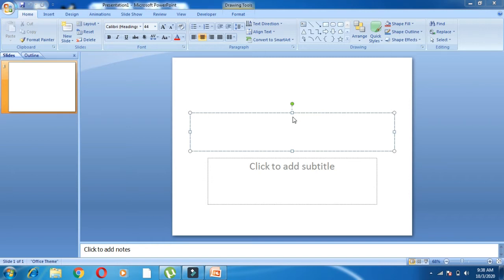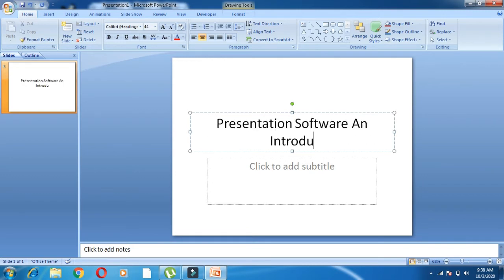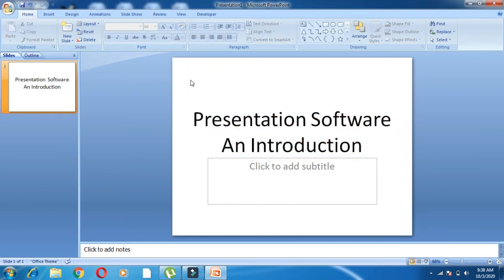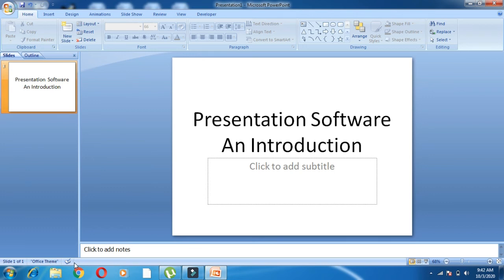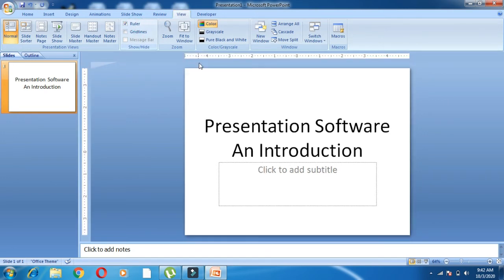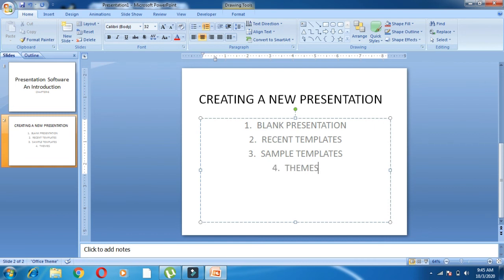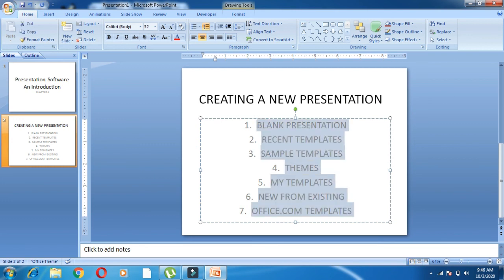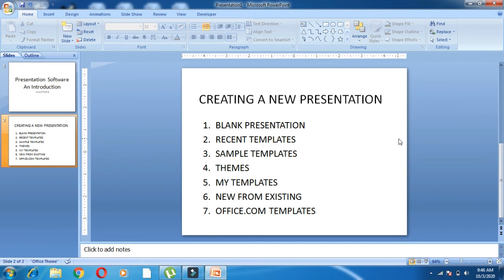CLASS IV,CHAPTER 6 PART 1